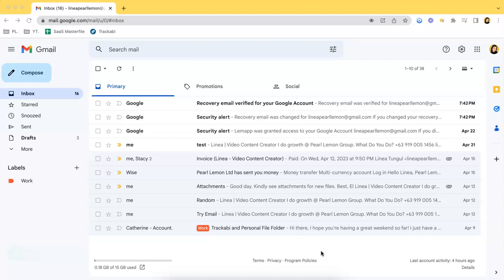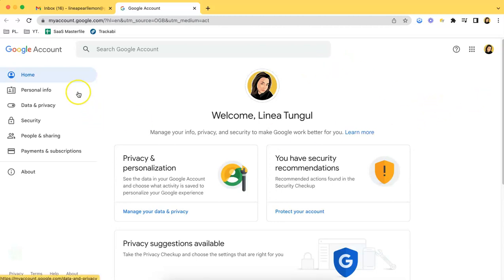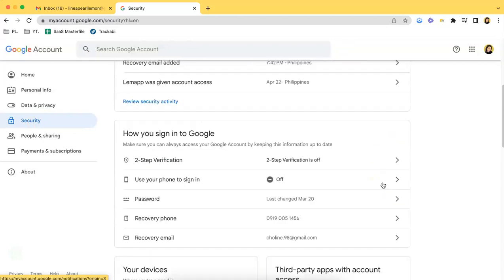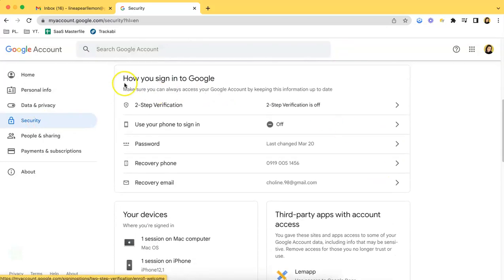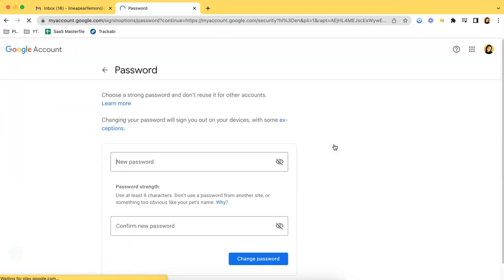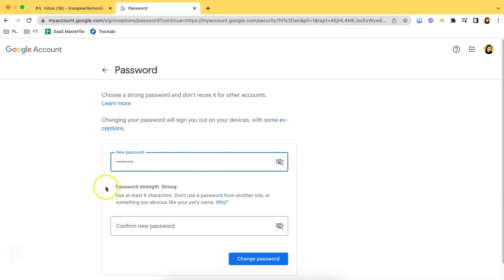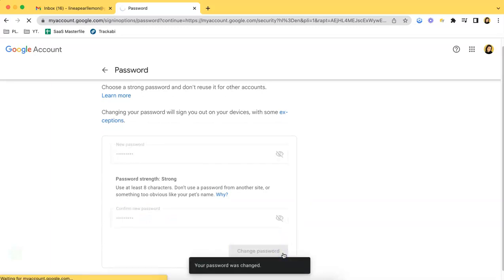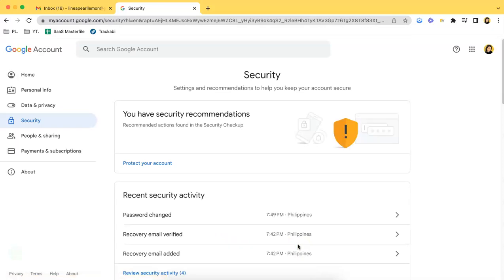How to Change Password in Gmail | Gmail Fiend 2023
In this video, you will learn How to Change Password in Gmail in the most convenient way. Easy right?